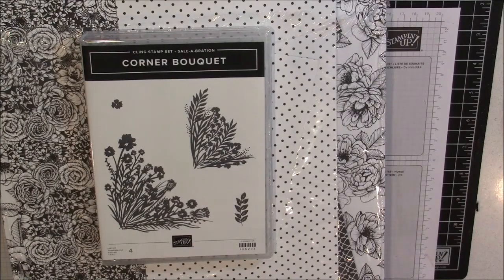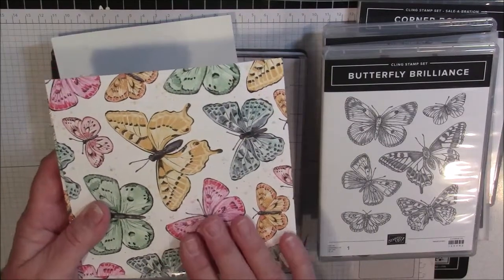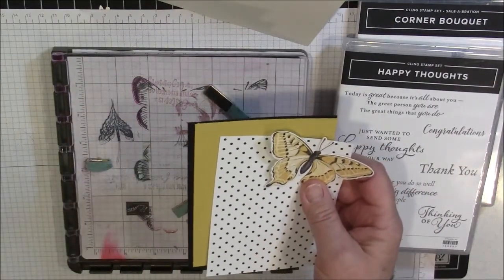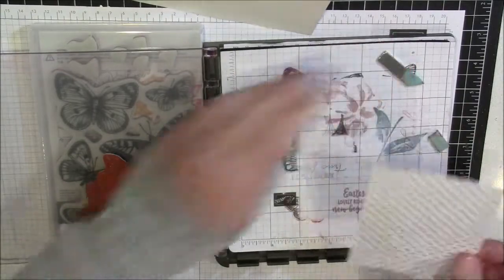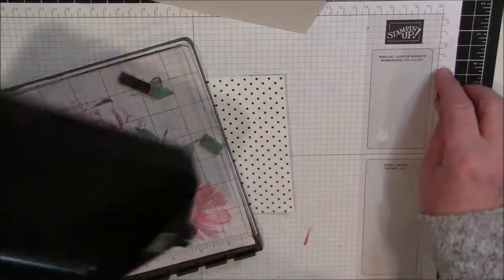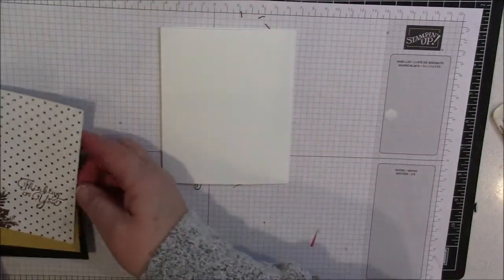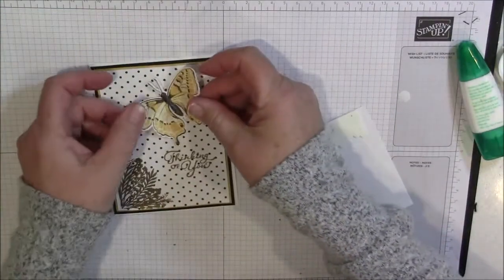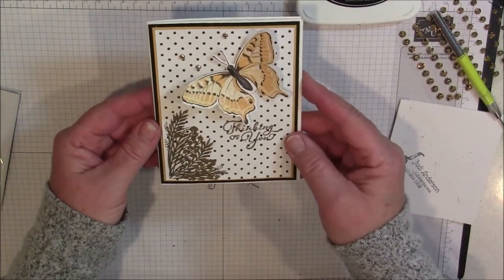Yellow Butterfly among golden flowers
The soon-to-be-released Butterfly Bijou paper was combined with the Corner Bouquet stamp set to create a gorgeous card.
The Corner Bouquet set is only available through February 28th (11:59 MT) & is not only very versatile but a true winner in my book!